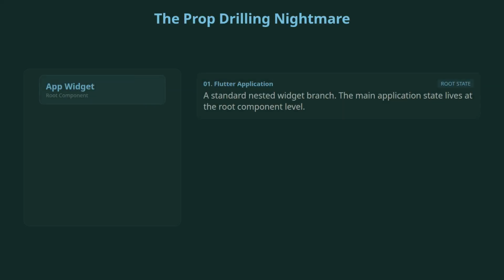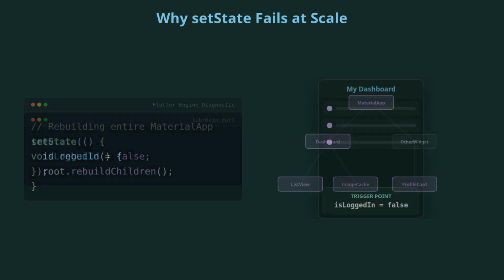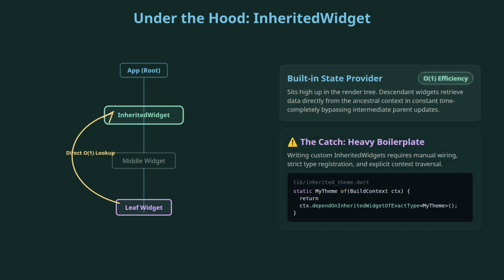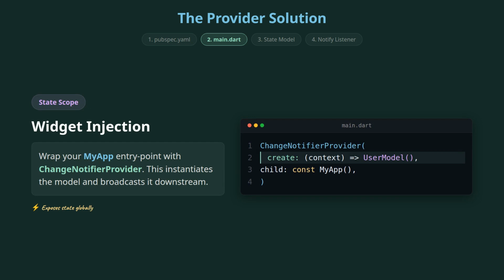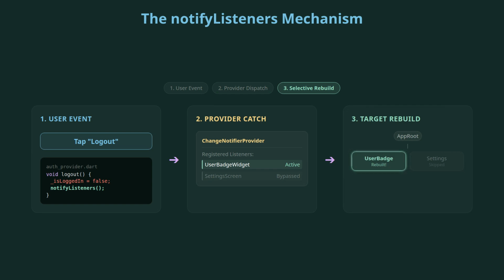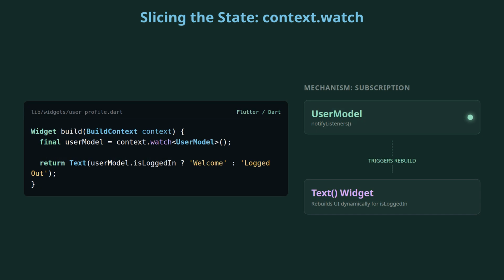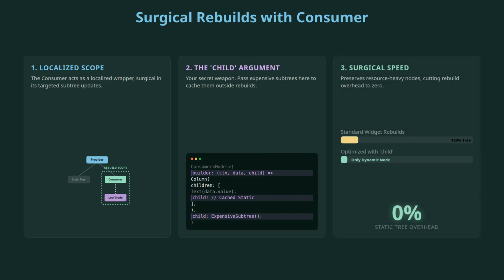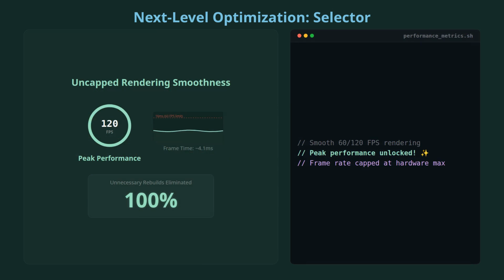Flutter Provider Explained in 5 Minutes! (State Management Made Easy)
Master Provider in Flutter in just 5 minutes! In this beginner-friendly tutorial, we break down the most popular state management package in the Flutter ecosystem without any of the fluff.

You’ll learn how to set up a ChangeNotifierProvider, expose your state to the widget tree, and read or listen to data efficiently using context.watch() and context.read(). Perfect if you're looking to scale past setState and clean up your architecture.